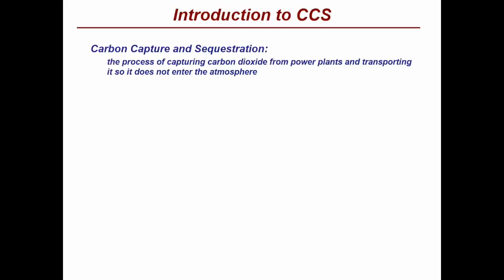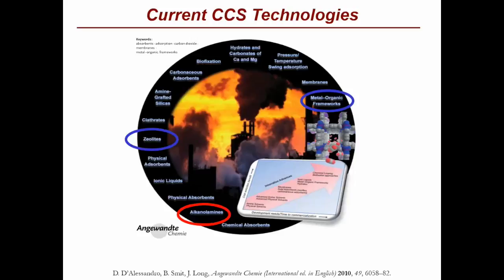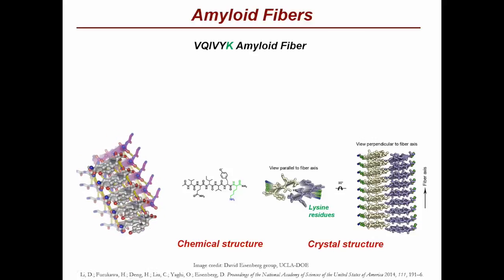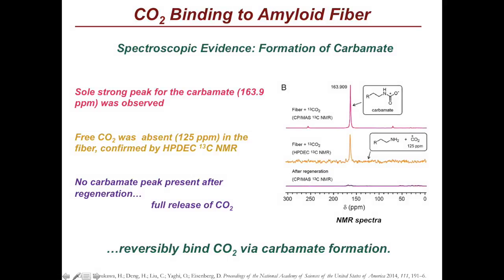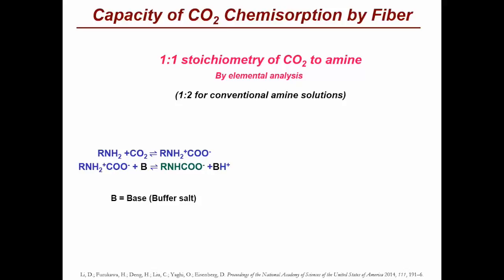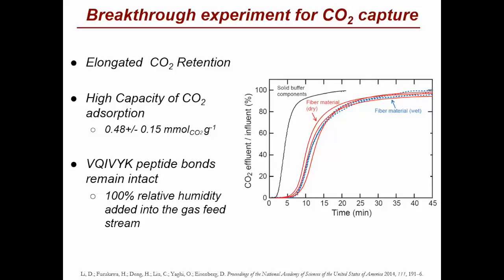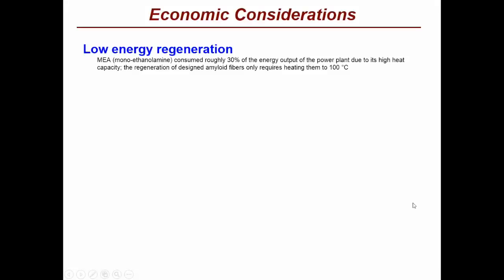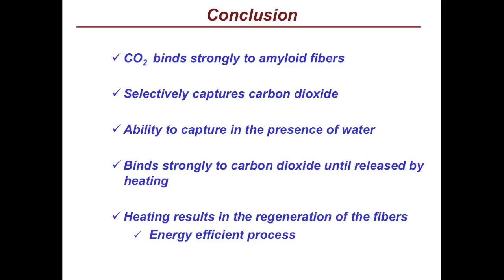Group 4 CCS Video Finale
This video is about CSS Video